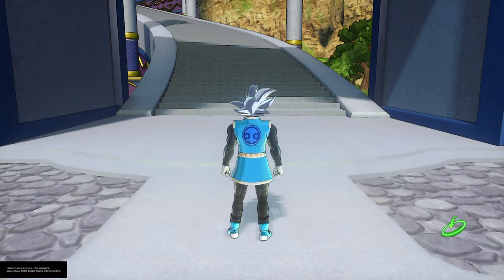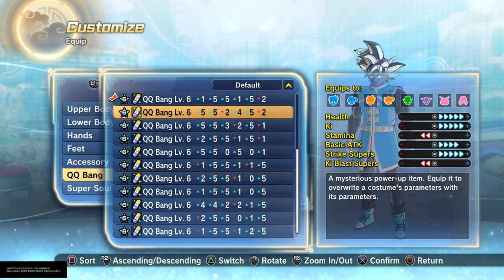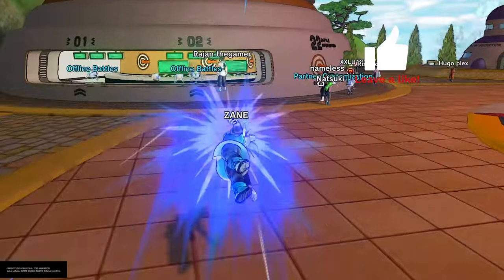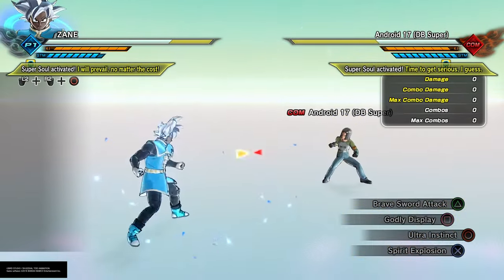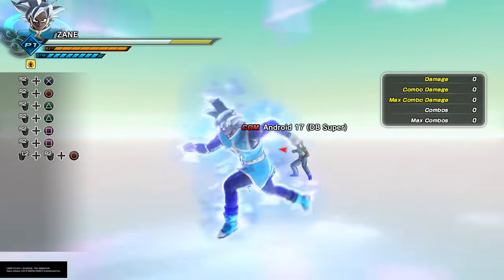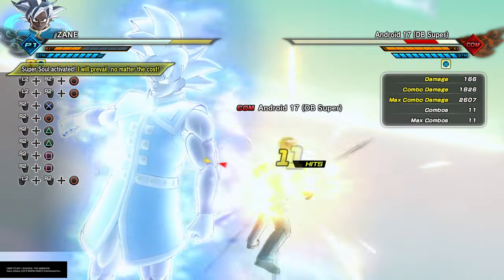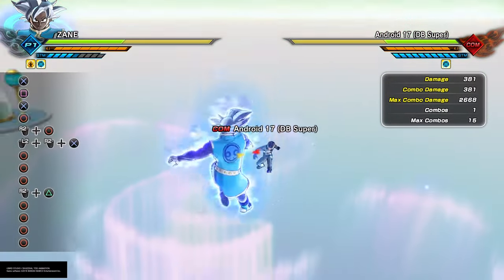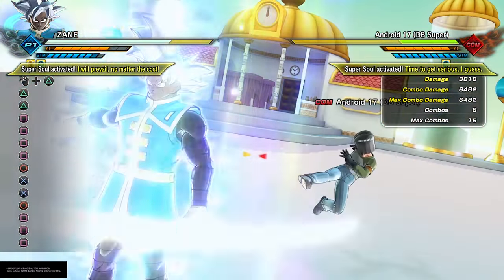BEST ULTRA INSTINCT BUILD FOR EARTHLINGS! XENOVERSE 2 AWOKEN SKILL SHOWCASE